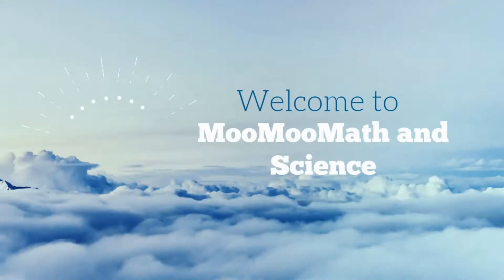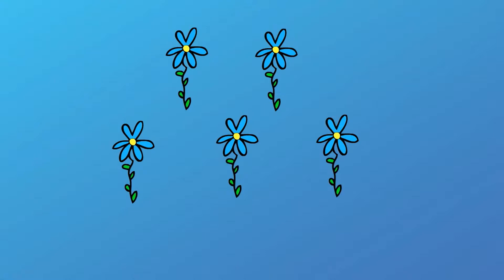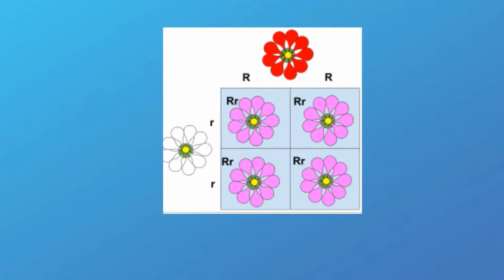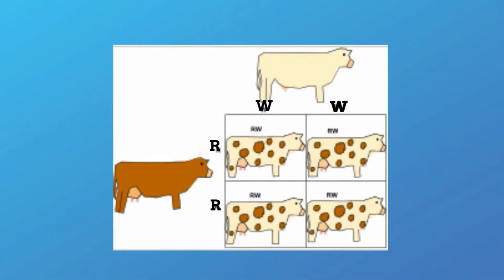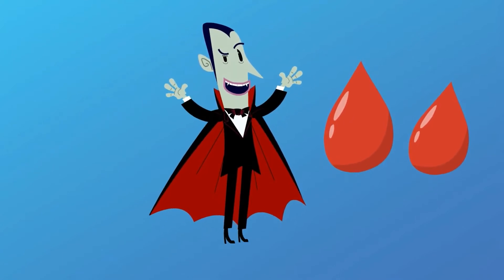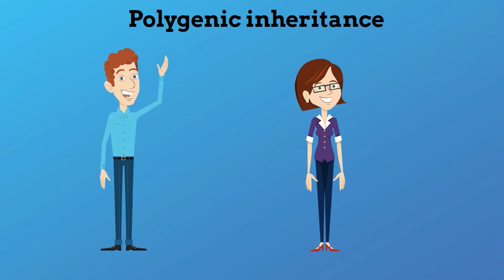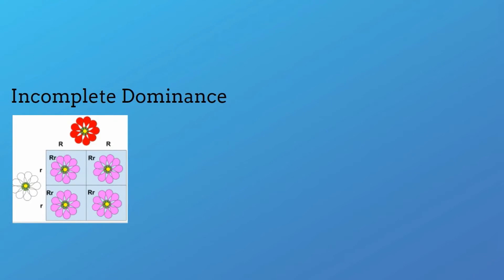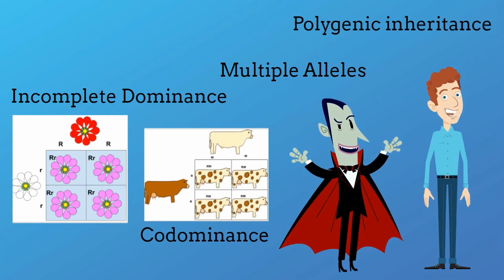Incomplete dominance,Codominance,Incomplete Dominance,Polygenic Inheritance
Learn about incomplete dominance,codominance, multiple allies, and incomplete dominance